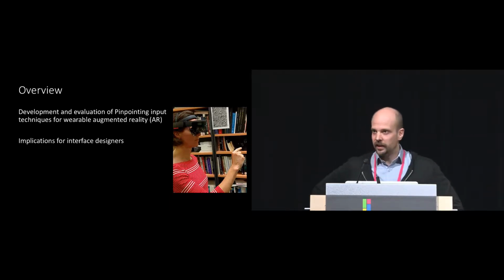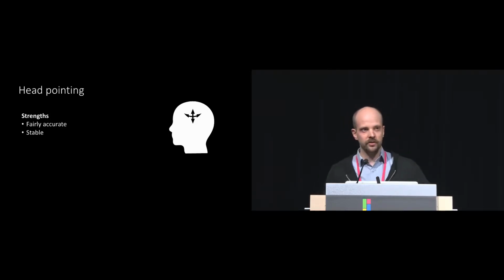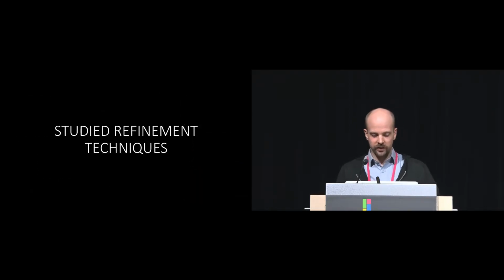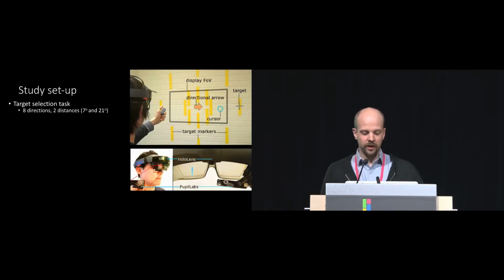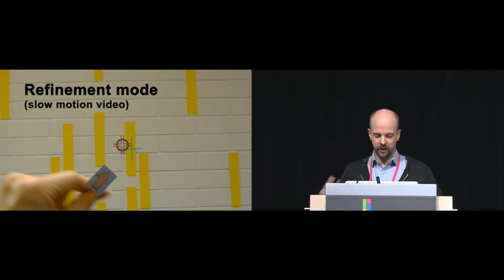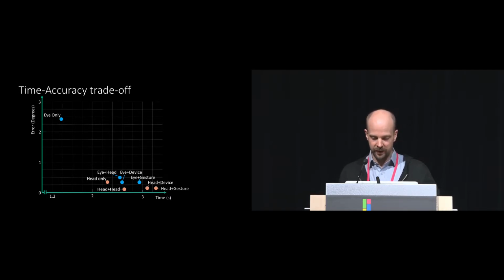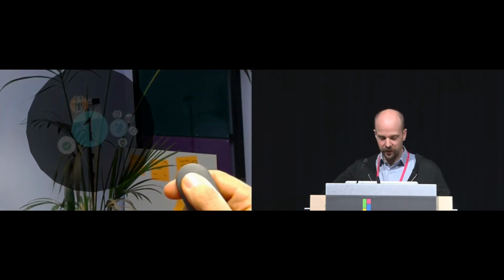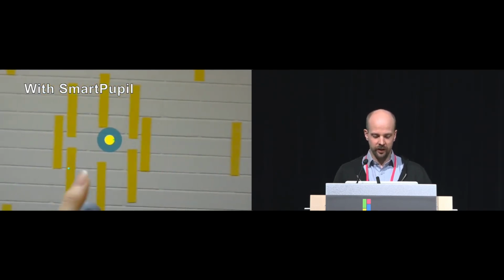Pinpointing: Precise Head- and Eye-Based Target Selection for Augmented Reality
Mikko Kytö, Barrett Ens, Thammathip Piumsomboon, Gun A. Lee, Mark Billinghurst

Session: Input: Targets and Selection

Abstract
Head and eye movement can be leveraged to improve the user’s interaction repertoire for wearable displays. Head movements are deliberate and accurate, and provide the current state-of-the-art pointing technique. Eye gaze can potentially be faster and more ergonomic, but suffers from low accuracy due to calibration errors and drift of wearable eye-tracking sensors. This work investigates precise, multimodal selection techniques using head motion and eye gaze. A comparison of speed and pointing accuracy reveals the relative merits of each method, including the achievable target size for robust selection. We demonstrate and discuss example applications for augmented reality, including compact menus with deep structure, and a proof-of-concept method for on-line correction of calibration drift.